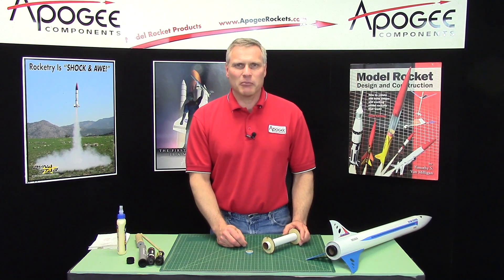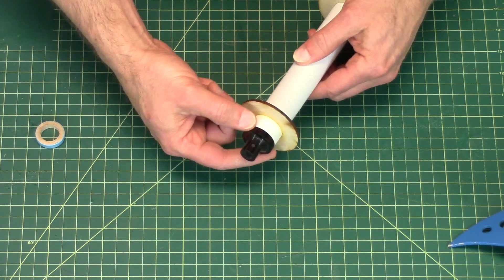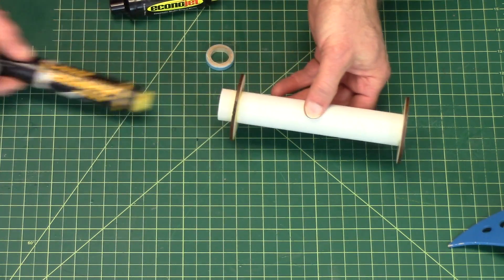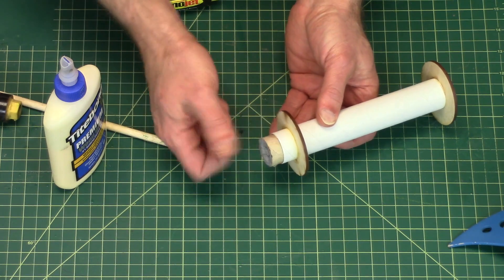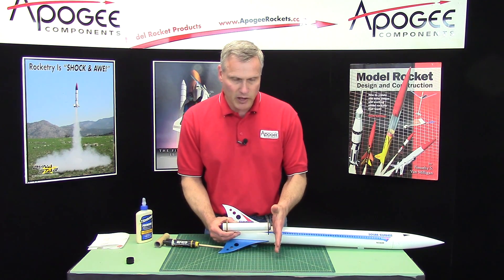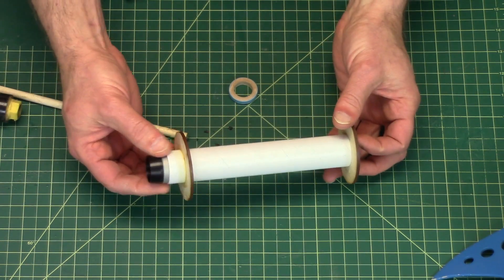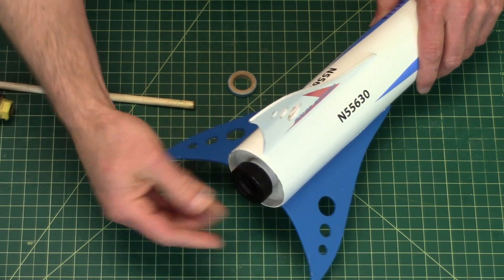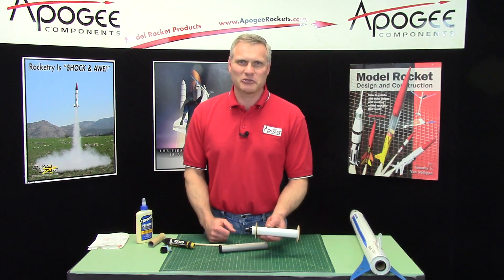Engine Blocks in Engine Mounts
- Why should you toss out the engine block in your motor mount? Because the thrust ring is built into the rocket engine itself. The advantage of this is that longer motors can be put into the engine mount and they won't hang out the rear end of the motor. This video shows you what a modern rocket looks like that doesn't contain an engine block.